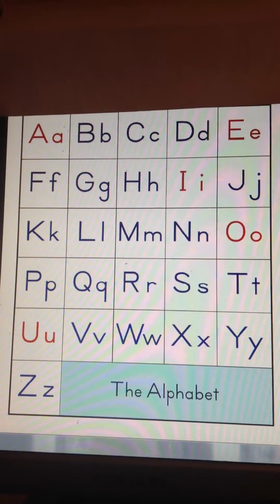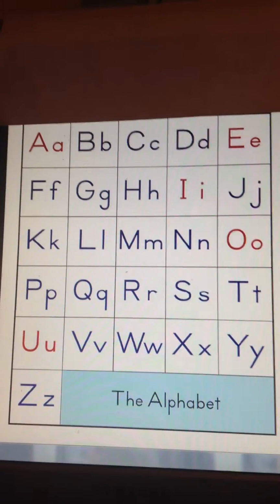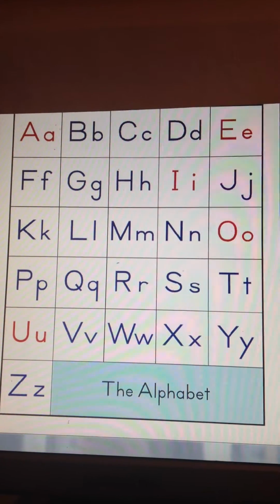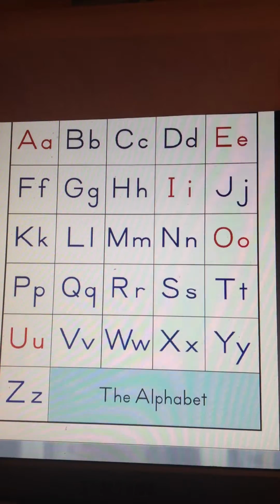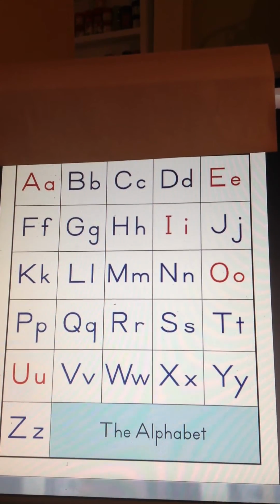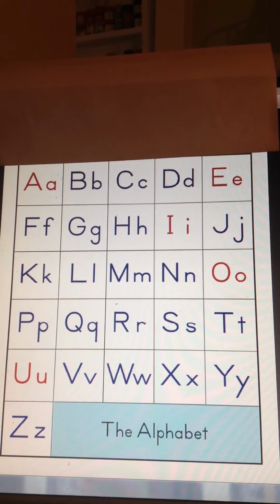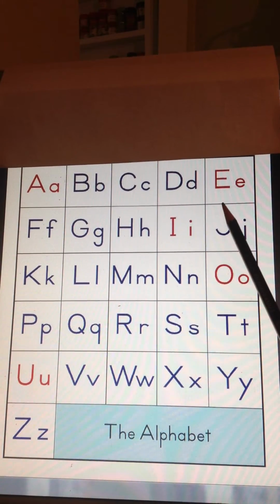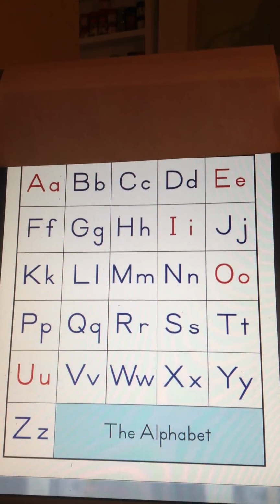Alphabet Chart Phonics Sounds # 2